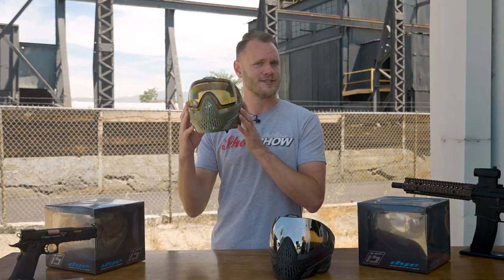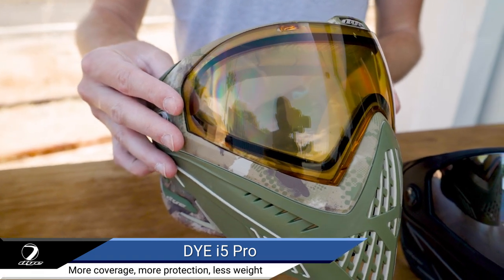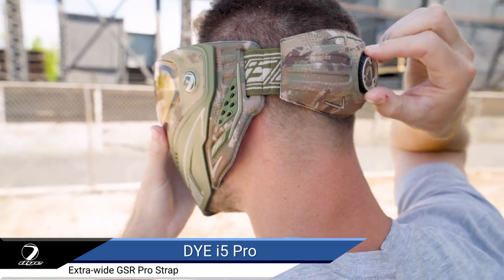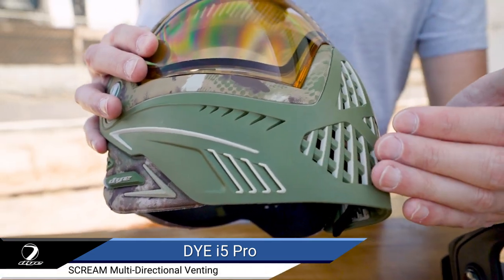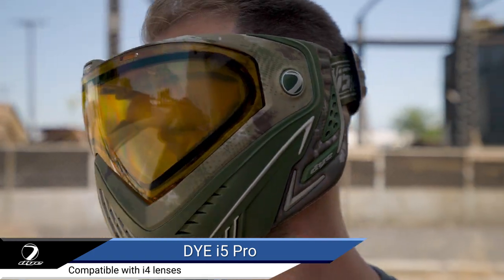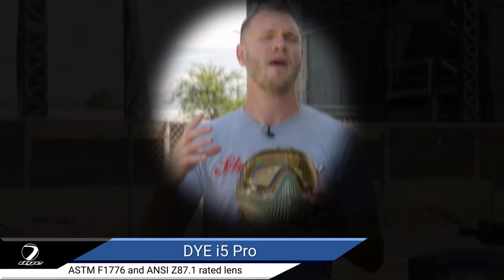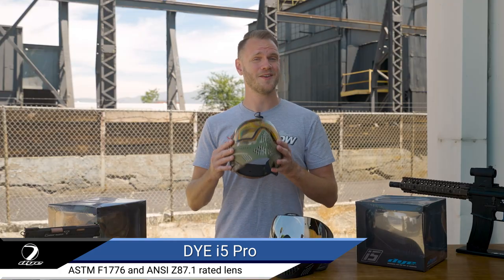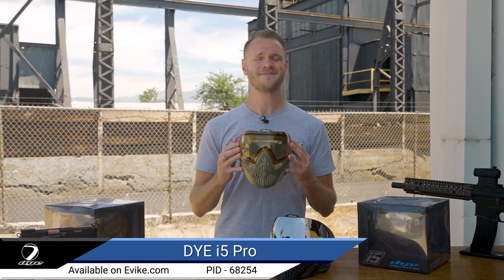Dye i5 Pro Airsoft Full Face Mask - Quick Look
The next evolution in the DYE goggle line is also the next evolution in paintball eye and face protection technology. New groundbreaking features like the GSR pro-strap and e.VOKE communication system make the i5 the most advanced goggle system in the industry today. Engineered to perform, designed to inspire, the i5 is the pinnacle of paintball mask development. The new i5 goggle system is an aggressive, Ultralite mask, offering more protection, more venting, better comfort, better sound processing and better safety, all combined for complete unmatched performance.

The Tirodial Horizon 290 degree anti-fog thermal lens, gives you unparalleled optical clarity with both vertical and horizontal peripheral vision. The new soft touch multi-layer foam works in tandem with the all new GSR Pro-Strap, to give you the most secure and most comfortable fit ever offered in a paintball goggle system. A first for the paintball industry: upgrade with the new technology e.VOKE unit and your i5 & M2 are in instant communication, feeding you vital game time information wirelessly. The i5 goggle system lets you play the game at another level. This is the next evolution in paintball goggle system technology.